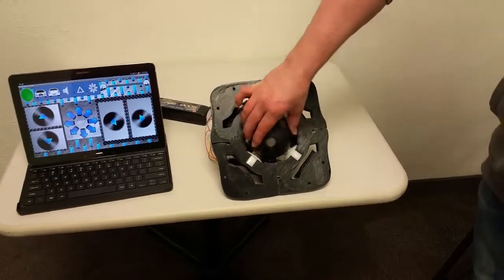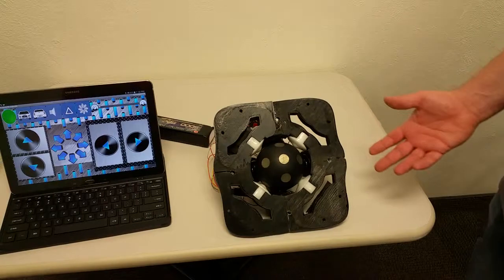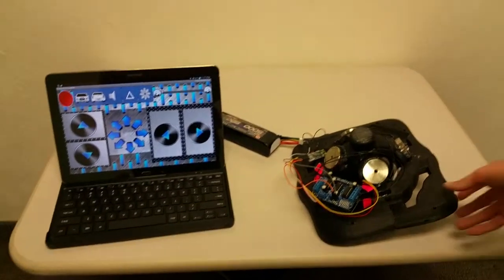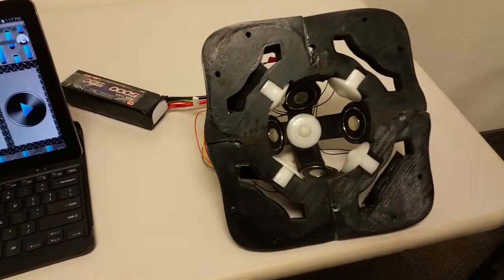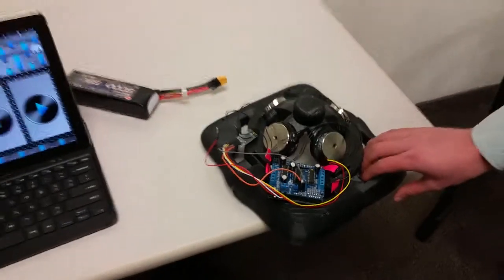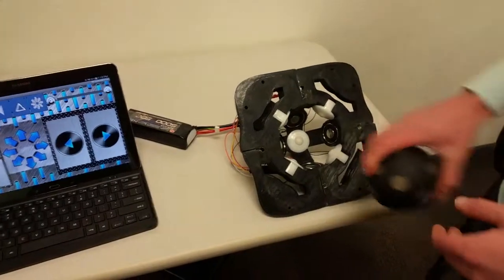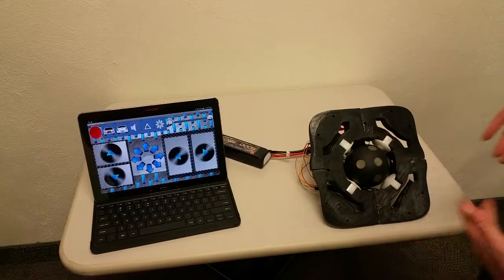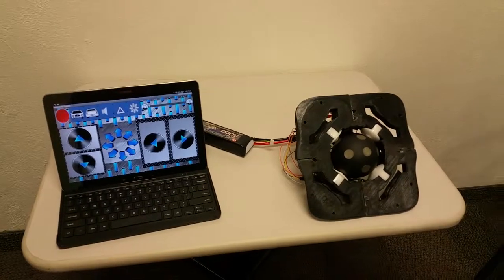BYUI ECEN 361 Omnidirectional propulsion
Movement in any direction based on magnetic fields.